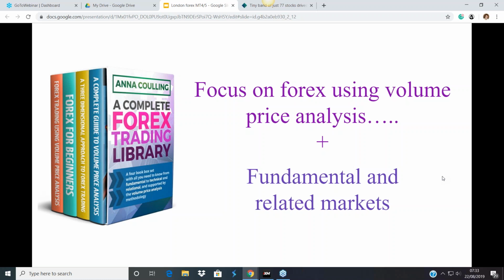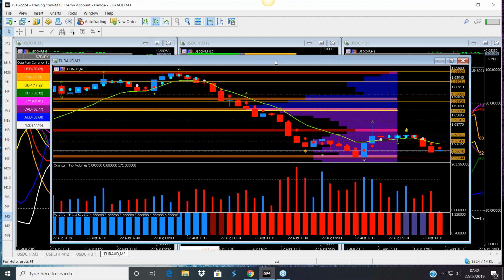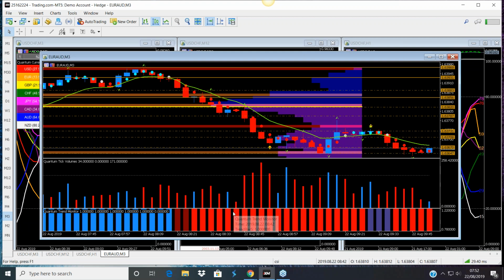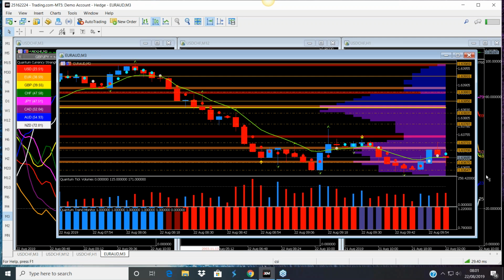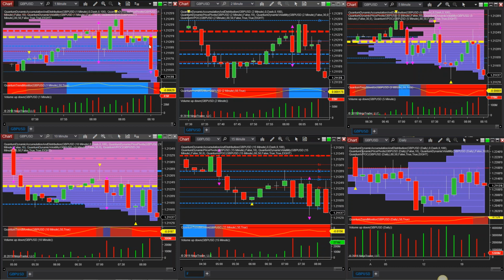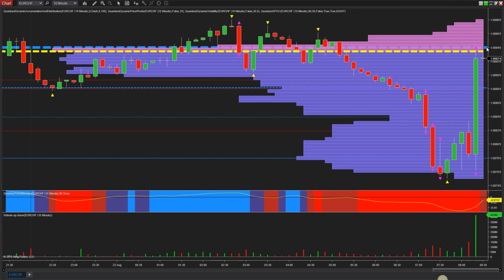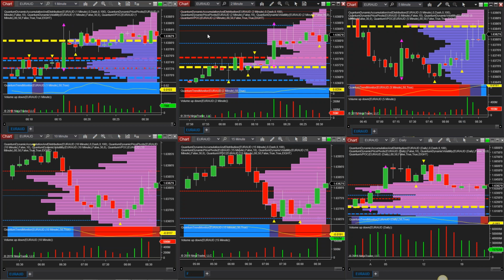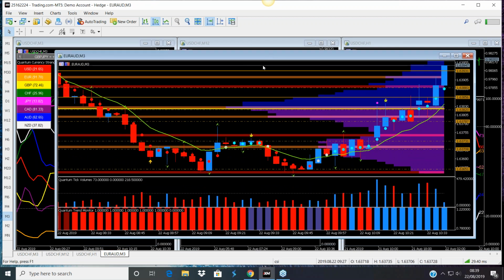Great moves in the euro pairs (not the EUR/USD!) using multiple timeframes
One of the key approaches for all forex traders is to use multiple timeframes which we explain in detail in this session. But not only to the charts, but also on the trading indicators, starting with the currency strength indicator and the currency matrix. As Europe opens we focus on the single currency of the euro, and interestingly not the the EUR/USD which has been rangebound for some time with much better opportunities in the cross pairs of the EUR/NZD and the EUR/AUD with some great moves! Here we use three timeframes of the hour, the 12m and the 3m. The hourly chart gives us set ups then the VPOC comes into play with breakaways on rising volume, and of course all supported with volume price analysis and the Quantum Trading tools and indicators.

In trading forex one aspect of time is key, and that's the session crossovers of Asia to Europe and London, followed by the US session. These are times at which the market makers are once again active with their usual tricks and traps all revealed with volume, and always an excellent time to spot reversals.

The fundamentals for Europe were mildly positive against a backdrop of an economy heading into recession, helping to drive the euro, but not against the British pound.